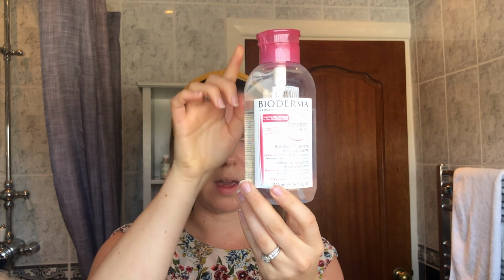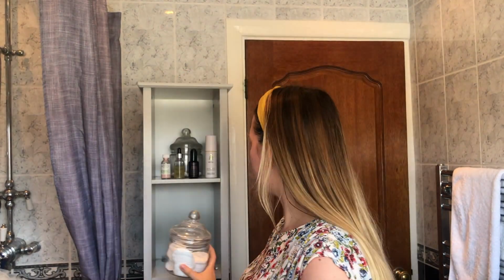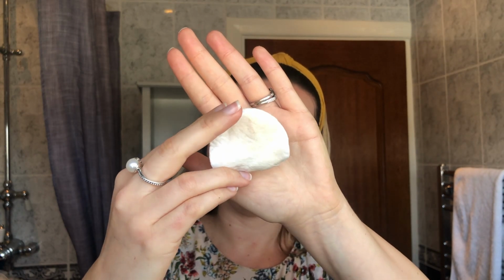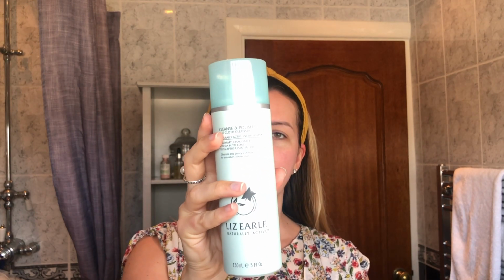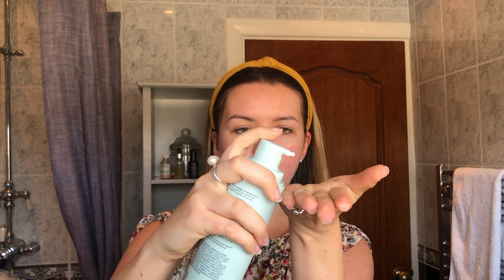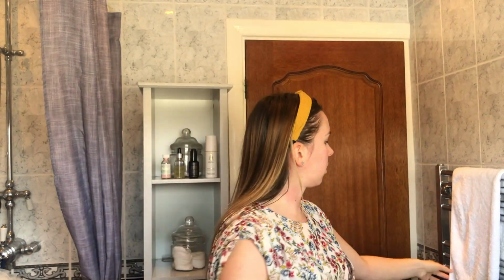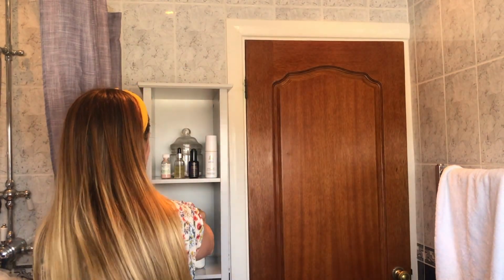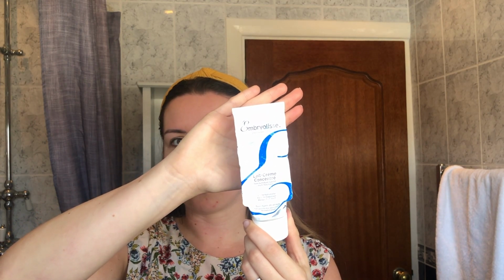MORNING SKINCARE ROUTINE | Zoe Alexandra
An easy to follow morning skincare routine!

Thank you so much for viewing my skincare video!

**FILMED WITH

**PR FRIENDLY